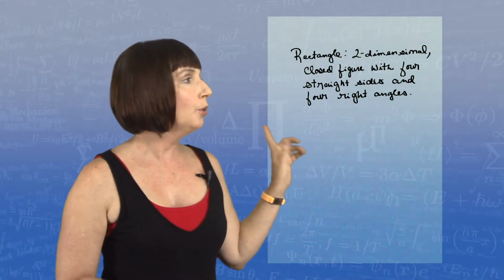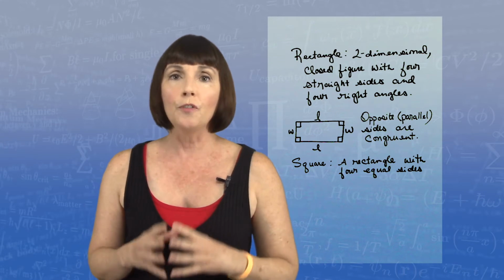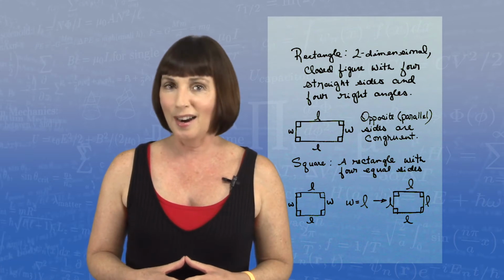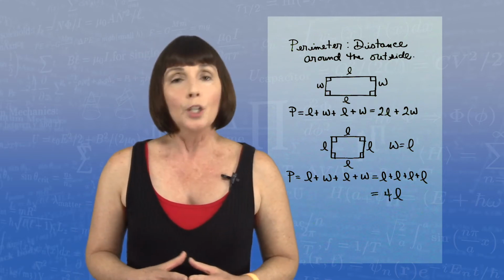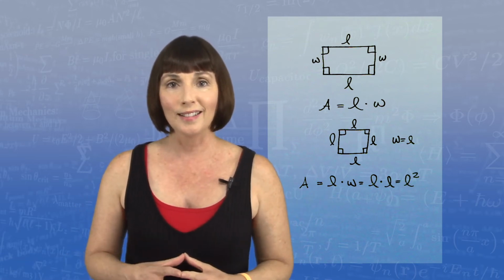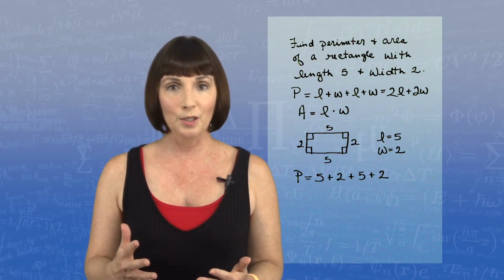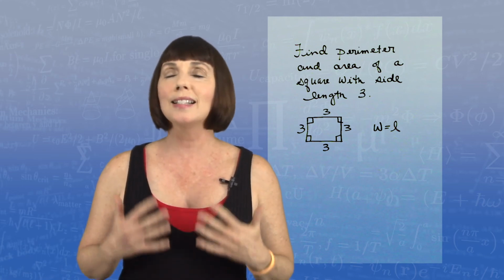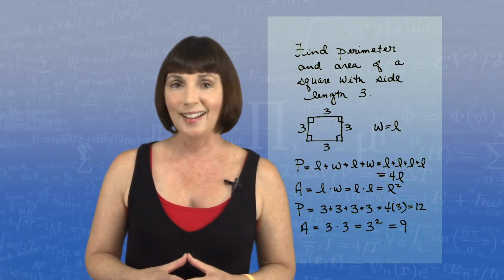Math Bytes w/ Allison - Rectangles and Squares-The Basics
Learn the basics of rectangles and squares. Find out how to calculate the perimeter and area. See how rectangles are the same - and different!